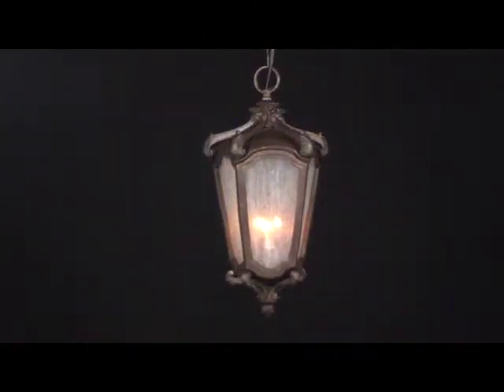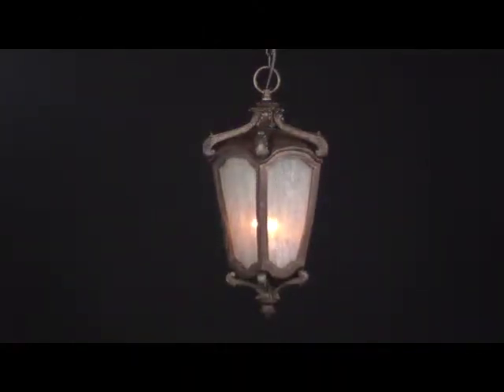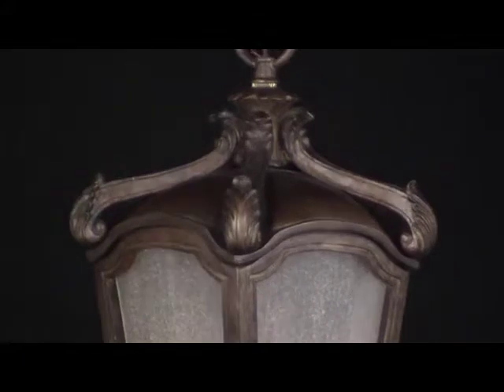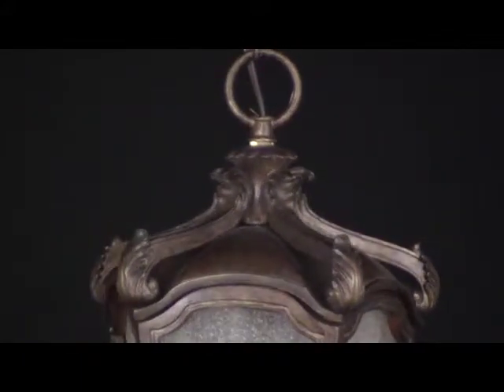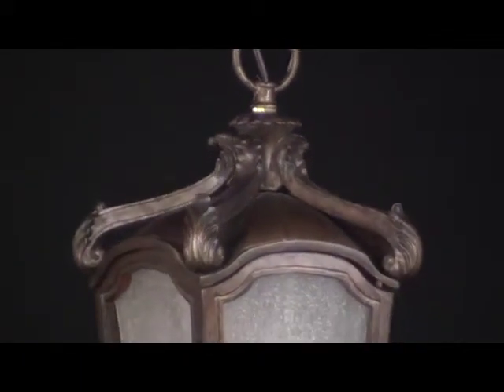Maxim Lighting Bastille VX Collection